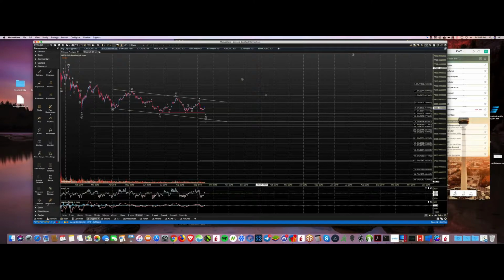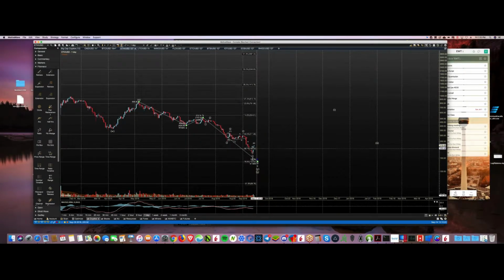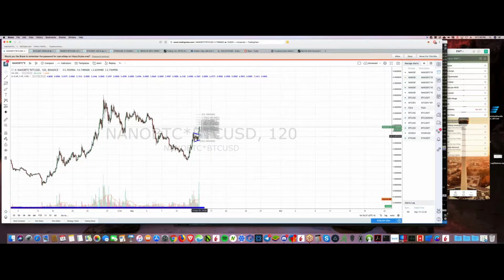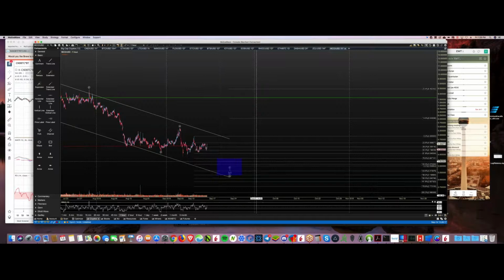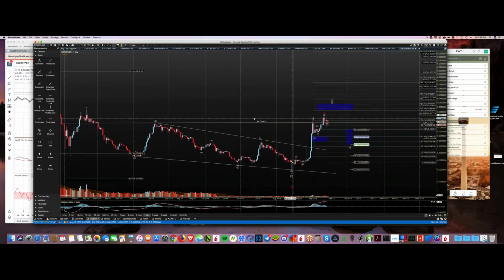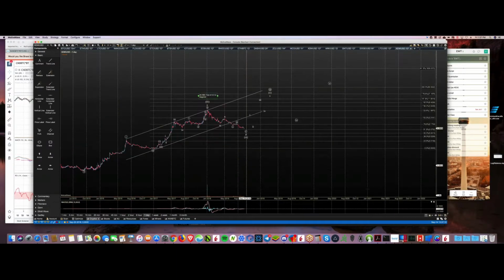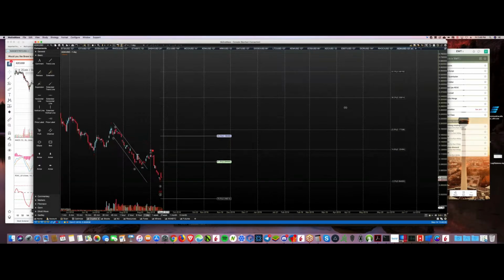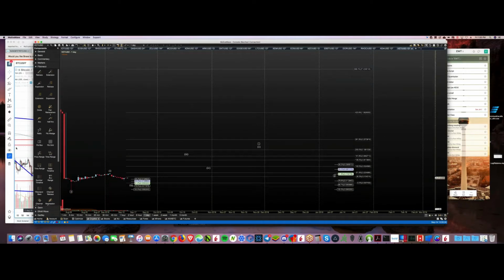Sept 14 2017 Webinar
This is a copy of the weekly webinar given to subscribers on September 14th, live. In this I cover Ethereum and Bitcoin as usual.